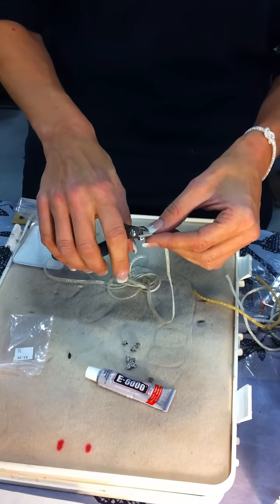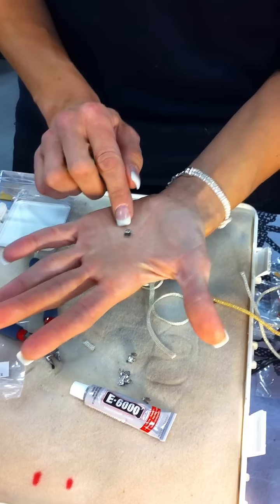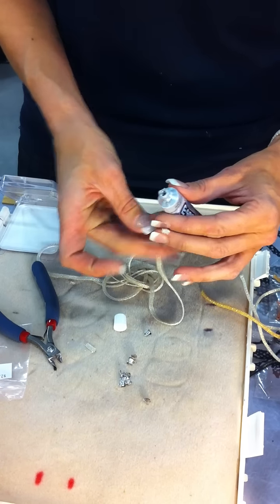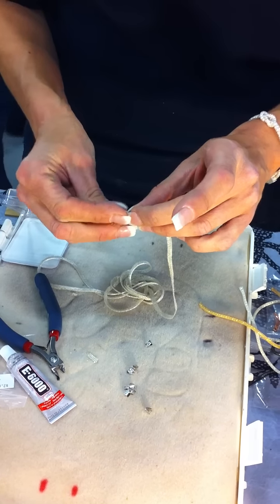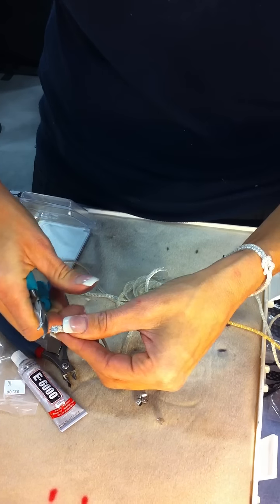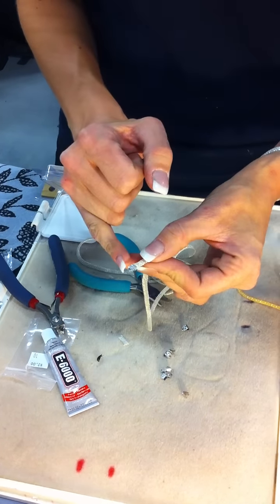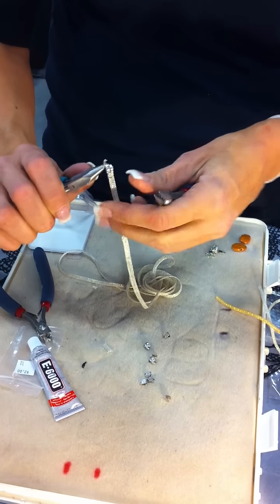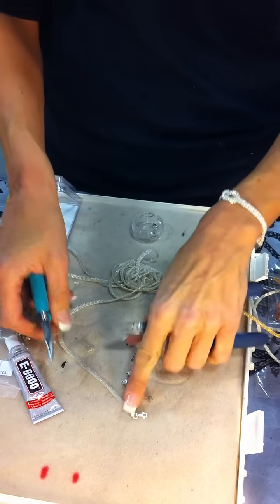SilverSilk Love Knot Double Strand Bracelet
From the Cincinnati Intergalactic Bead Show, here is a 'on the scene' quick video clip of Becky making a Love Knot bracelet using SilverSilk's 3mm Capture knitted wire.